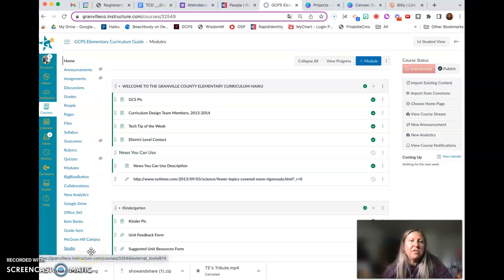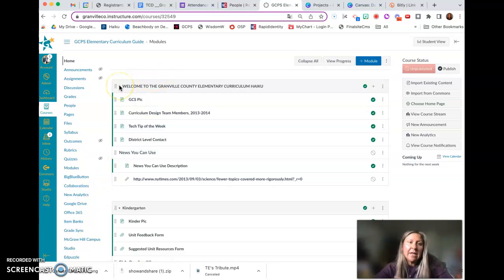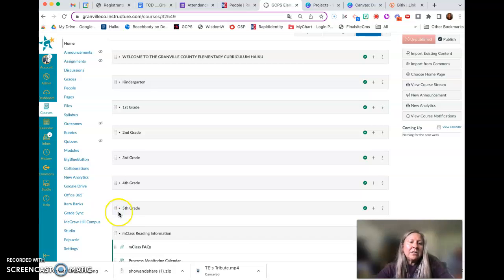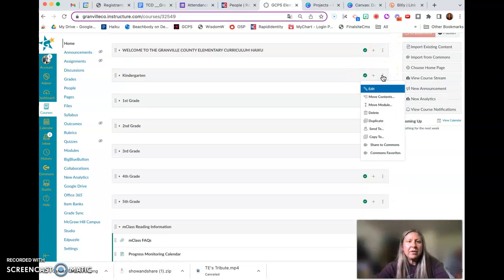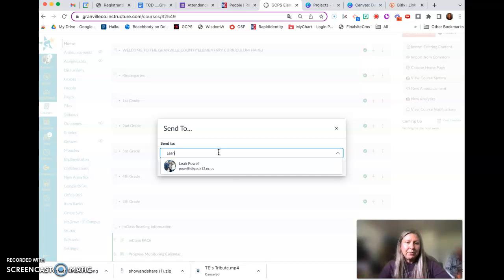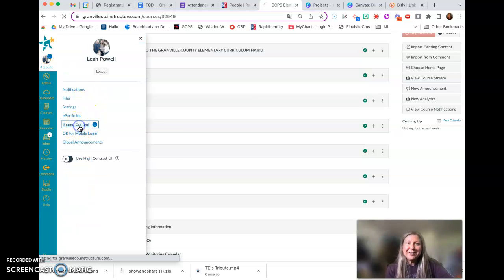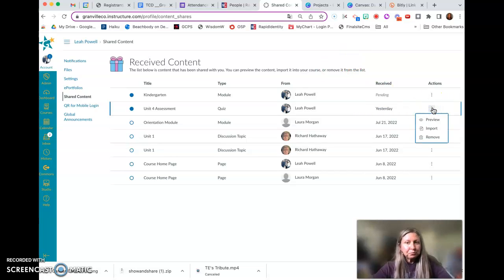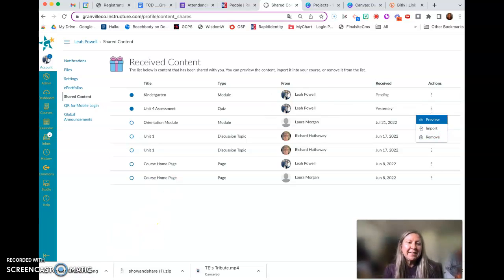Canvas: Send Content & Receive Content